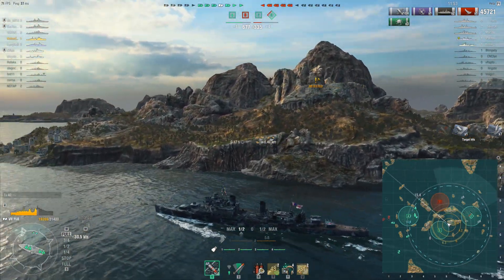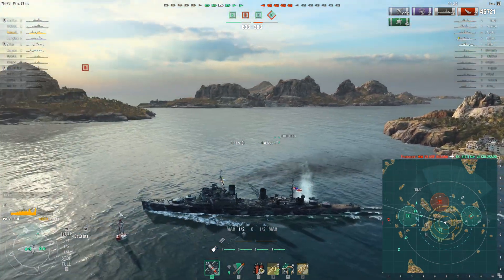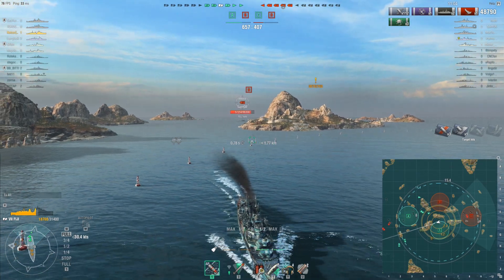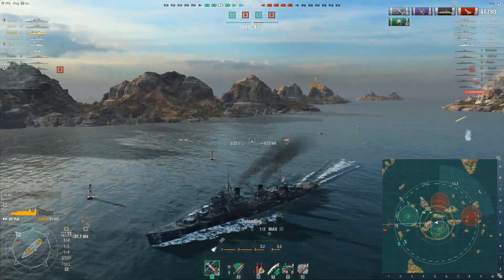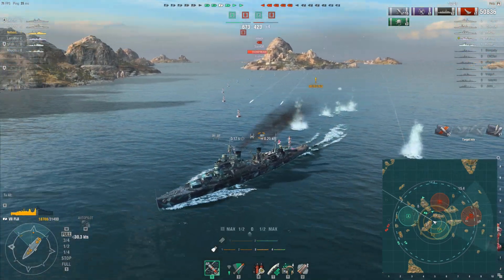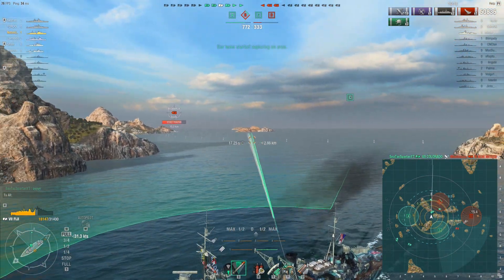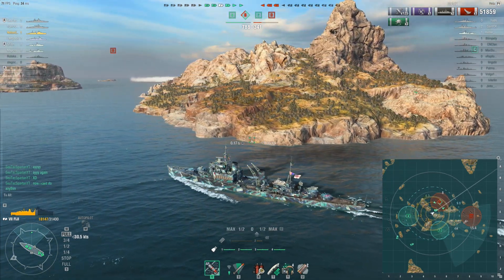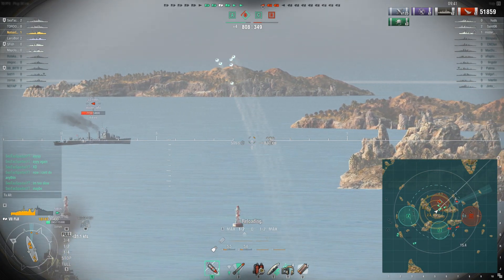World of Warships - Premium Ships Teased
Later today there will be two premium ships that will become available to be shown off.  Hood and Kaga will be allowed to be seen but everyone must understand they are work in progress.  I hope to show them off at 12 est on my stream, Twitch.tv/Notser.  If you're interested in seeing them please stop by and enjoy it.  Hope you have a wonderful day!

around 18:00 UTC/2:00pm EDT on Wednesday, Friday, and Sunday